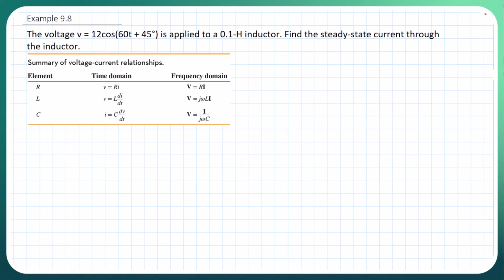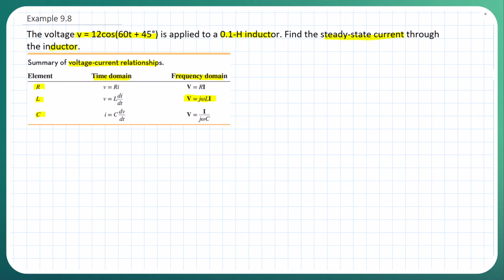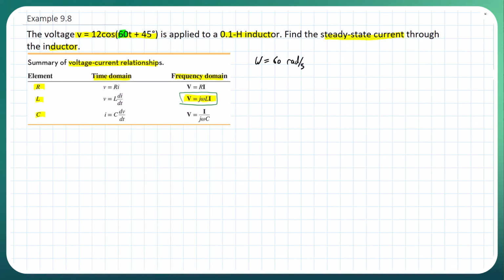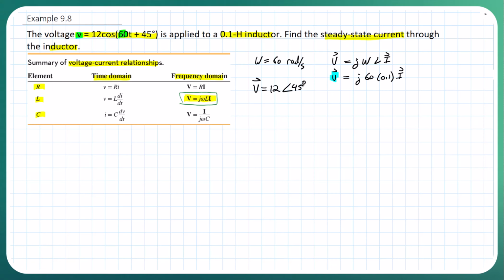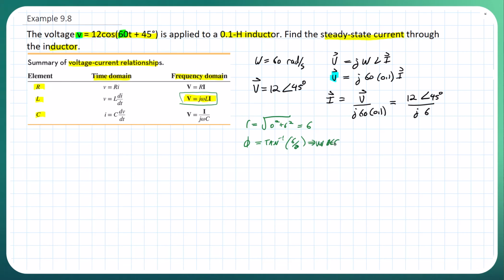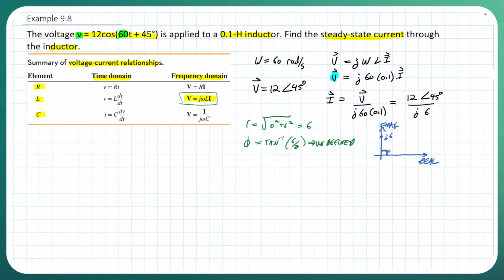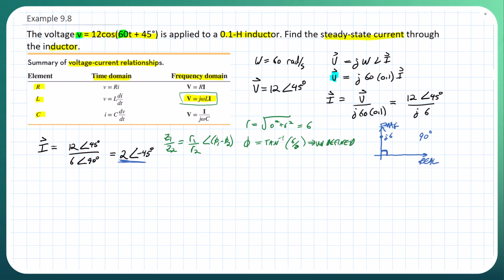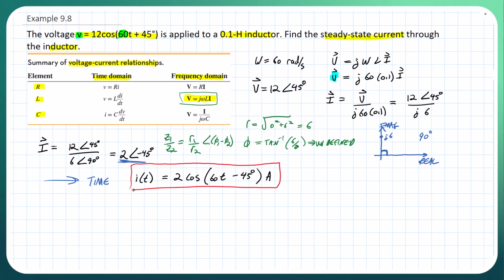Phasor Relationships Example 9.8 | Resistors, Capacitors, and Inductors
This lesson covers Phasor Relationships Example 9.8 step by step as part of the Fundamentals of Electric Circuits course on STEM MIND (@STEMULATEMIND). In this lesson, Example 9.8 - Phasor Relationship for Circuit Elements, we apply phasor-domain concepts to understand how basic circuit elements behave in sinusoidal AC circuits. This example is part of the Fundamentals of Electric Circuits course and focuses on the voltage-current relationships for resistors, inductors, and capacitors.

You will learn how to use phasor relationships to determine voltage, current, impedance, magnitude, phase angle, and the leading or lagging behavior of circuit elements. This step-by-step example helps build the foundation needed for impedance, admittance, sinusoidal steady-state analysis, AC nodal analysis, AC mesh analysis, filters, and power analysis in AC circuits.